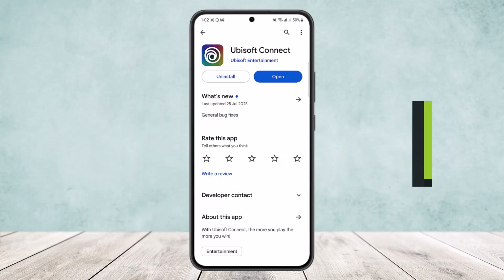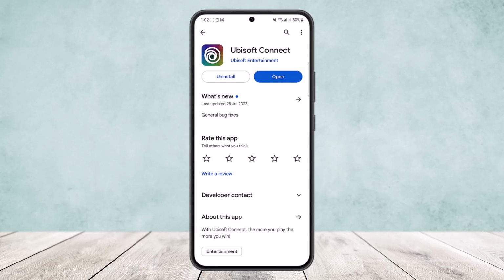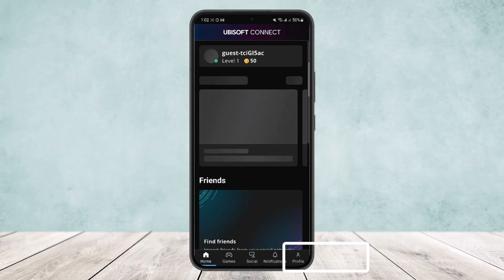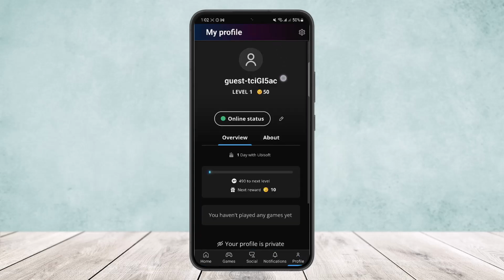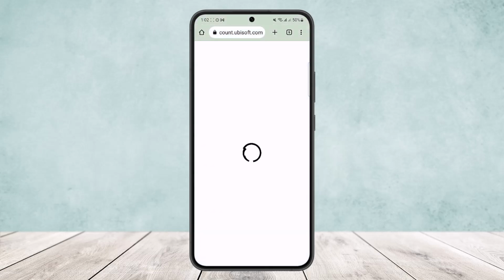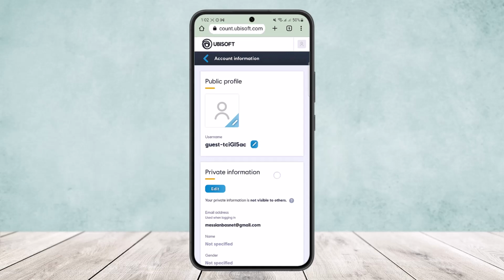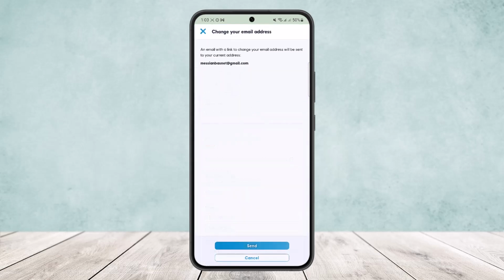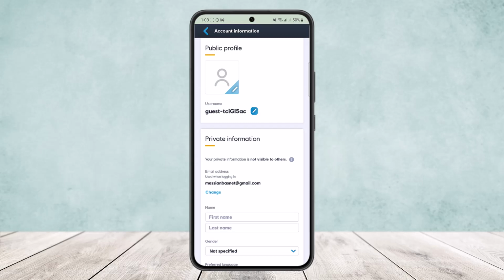How to Change Email Address on Ubisoft Account ?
So just make sure to watch this video till the end.

~ Video Chapters:
0:00 Introduction
0:10 Change Email Address
1:08 Outro